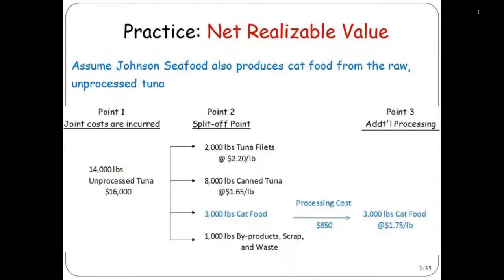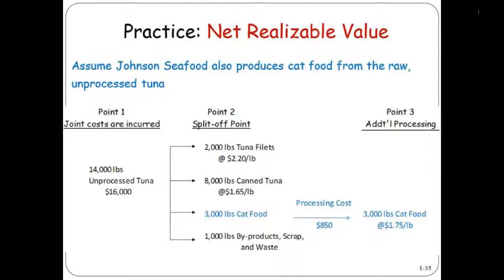Practice: Net Realizable Value